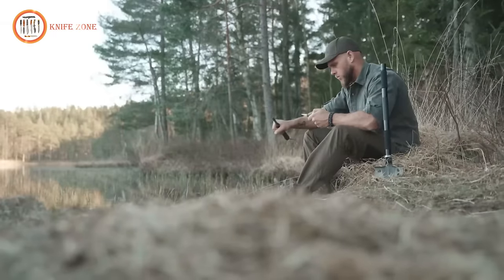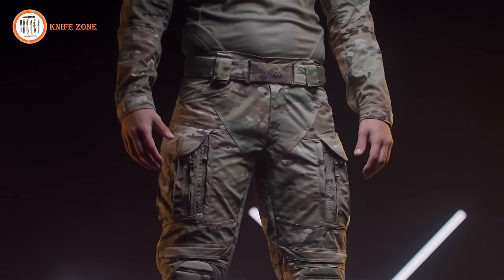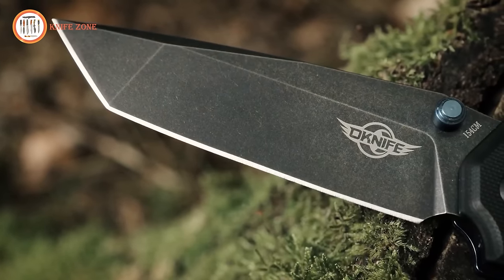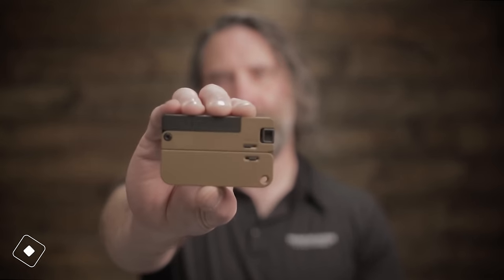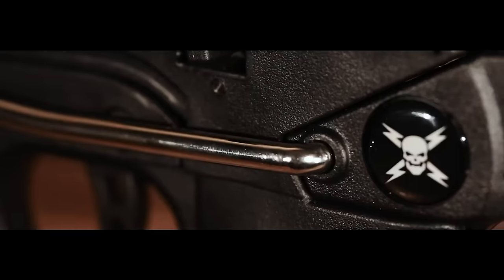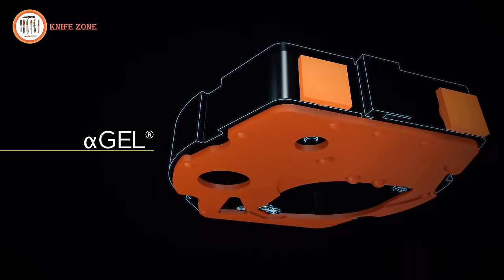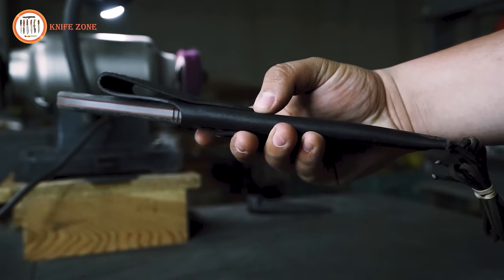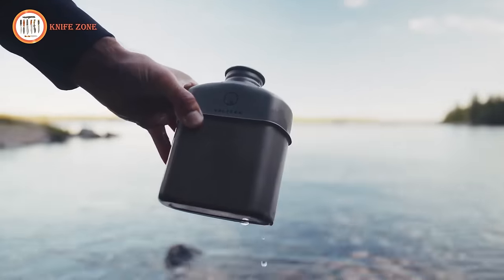50 COOLEST SURVIVAL GEAR & GADGETS 2024 Must See Before You Buy!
Hello adventurers and survival enthusiasts! Are you ready to take your outdoor escapades to the next level? Buckle up, because today we're diving into the heart-pounding world of survival gear and gadgets! Get set to explore the 50 coolest must-have tools of 2024 that'll blow your mind and prep you for any wild adventure ahead. From high-tech wonders to ingenious contraptions, we've handpicked the best of the best just for you. So, grab your gear and get ready to embark on an epic journey with us. Let's uncover the gear that's going to change the game!

50 COOLEST SURVIVAL GEAR & GADGETS LIST:

00:00 - Intro